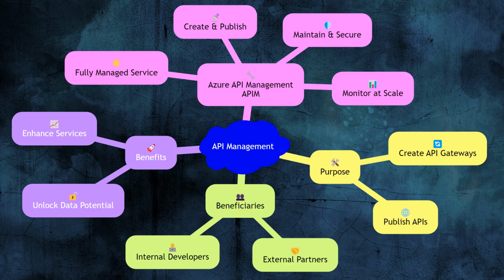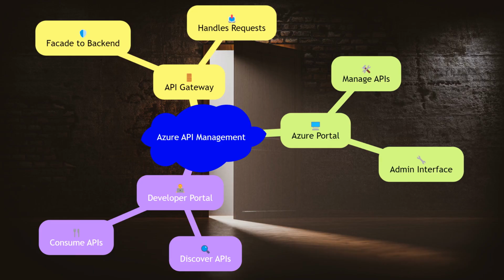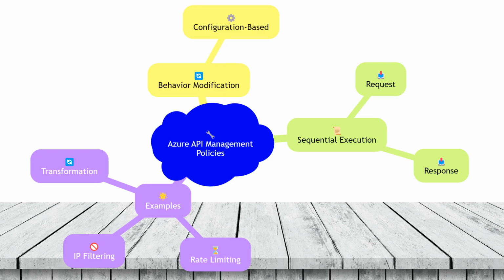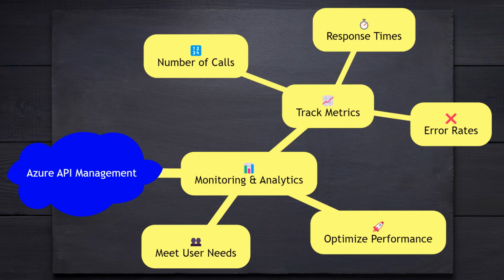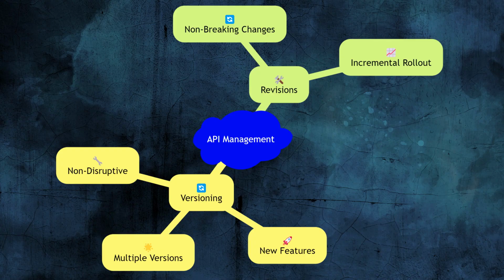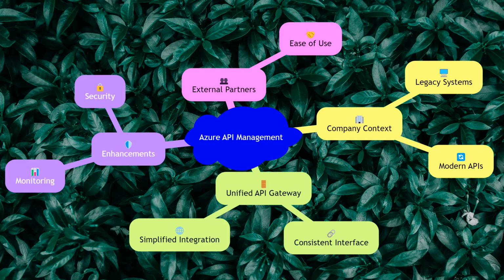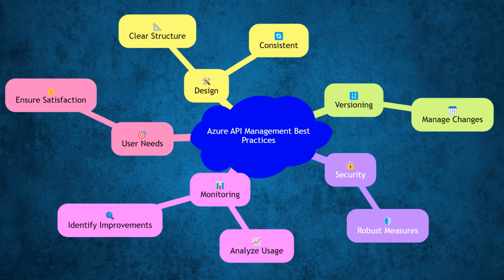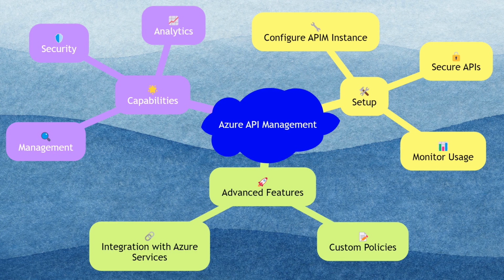AZ-204 5 02 Create an Azure API Management instance